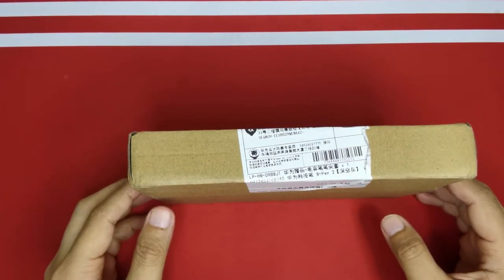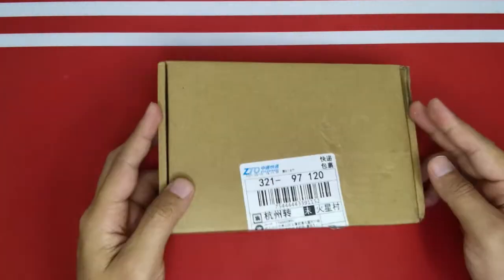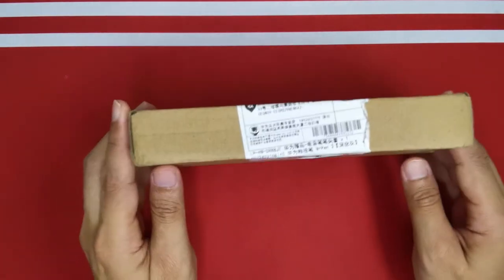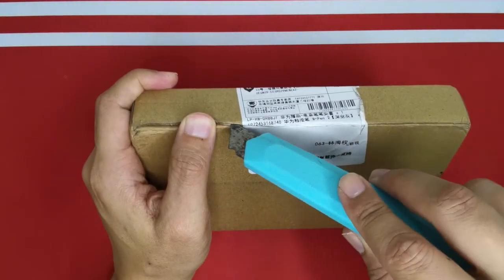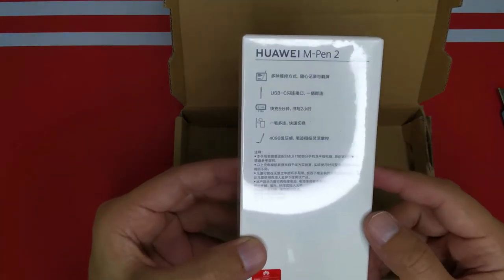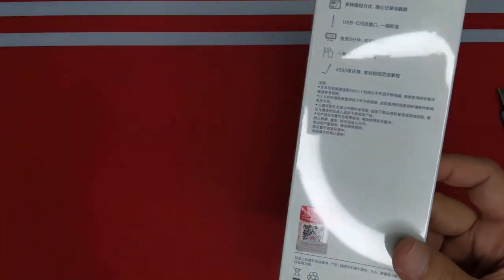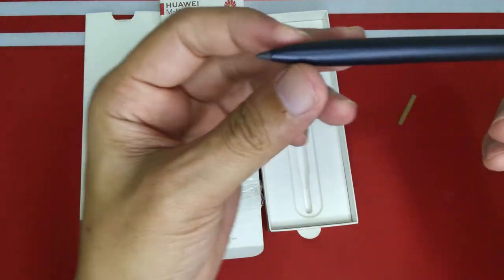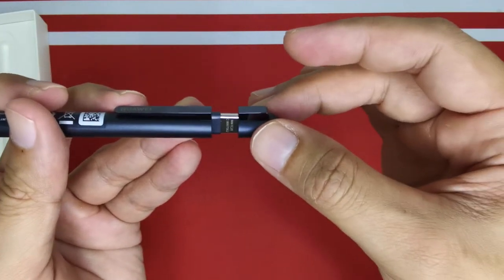M Pen 2 Open Box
I like technology and I purchased the item for personal usage. Thanks!